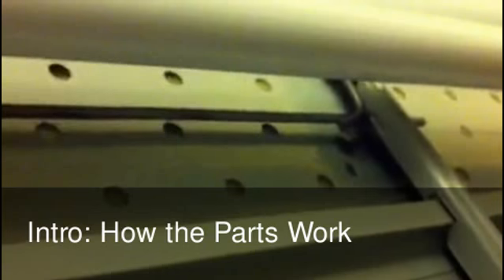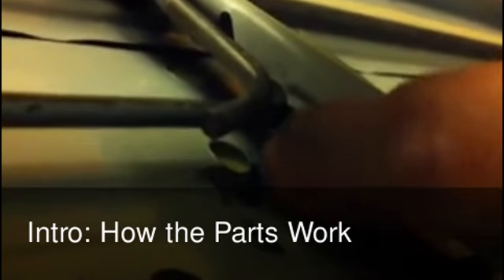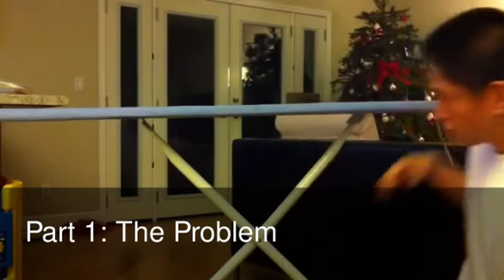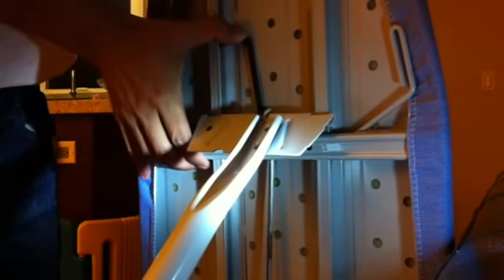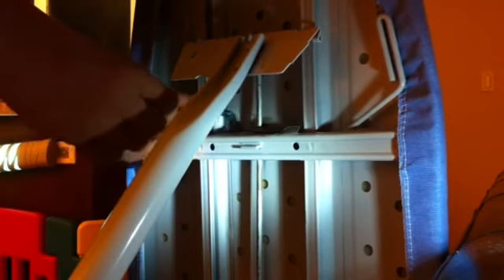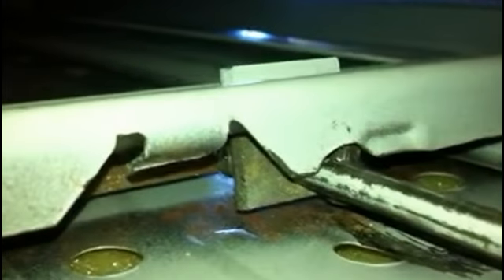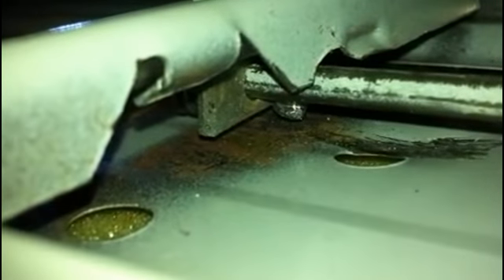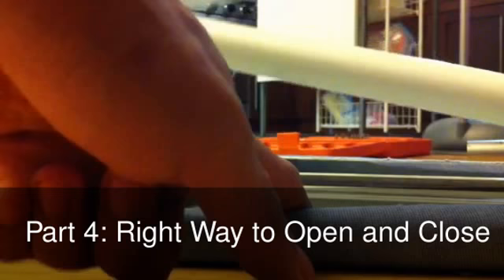How to Fold / Close a Stuck Ironing Board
Do you have a cheap ironing board that's stuck?  Don't throw it away yet.  And don't blame yourself for not being able to close it either.

A common type of ironing board has a lever that is supposed to allow the legs to close.  However, the lever can be moved out of place.  When that happens, the ironing board will be stuck in the open position and cannot be folded.

This video shows how to close the ironing board and how to fix the problem somewhat permanently.  I also show the correct way to open and close the ironing board once the problem is fixed.